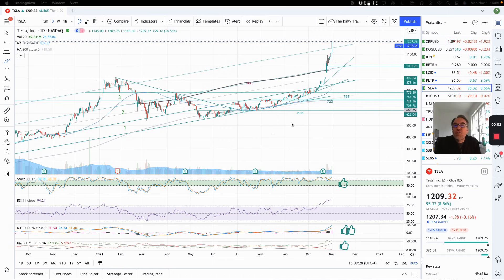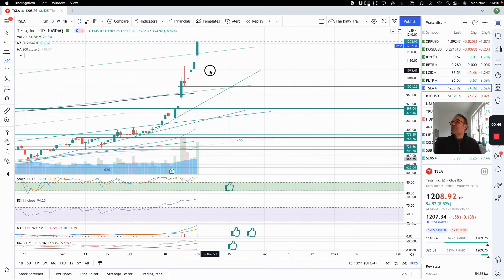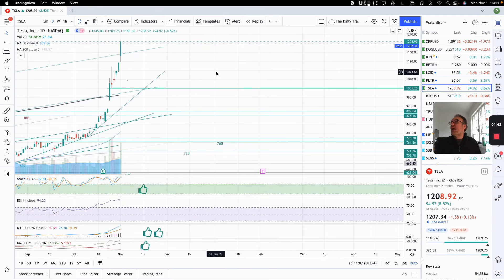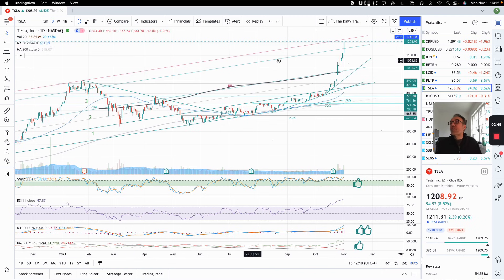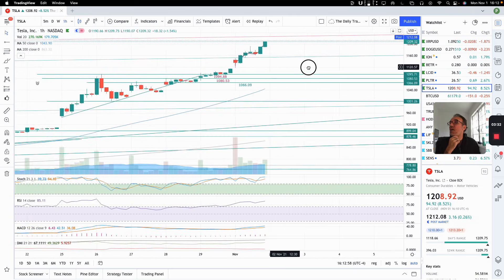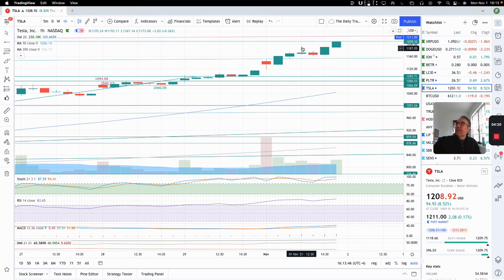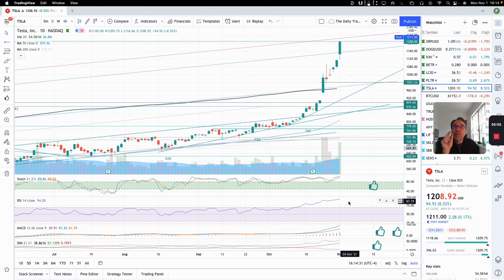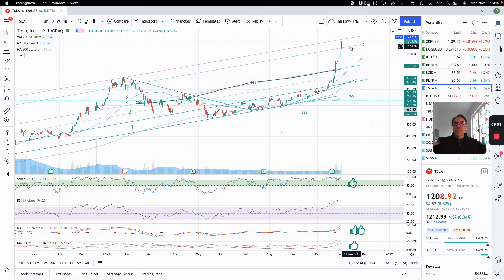Tesla (TSLA) Stock Price Analysis November 1 2021 - 1200+